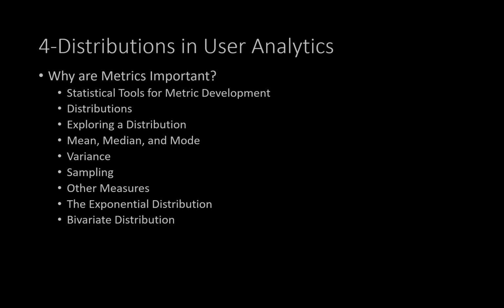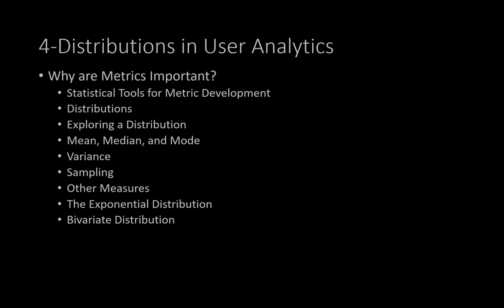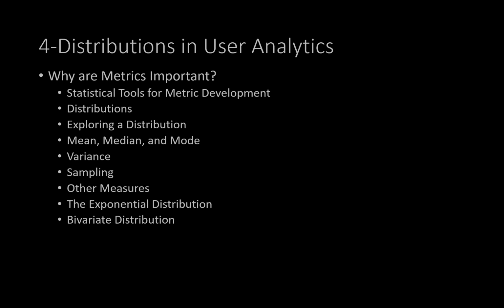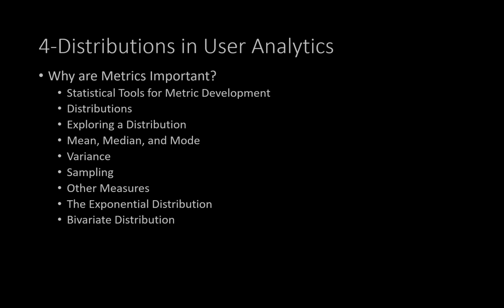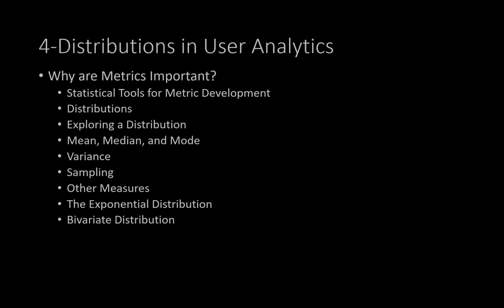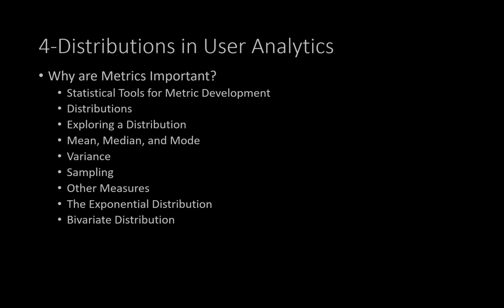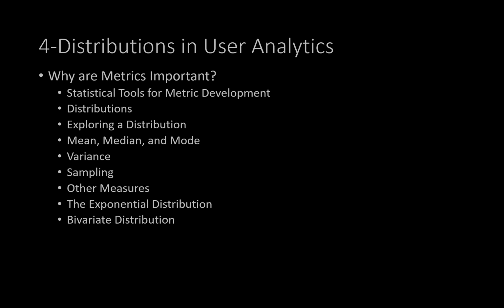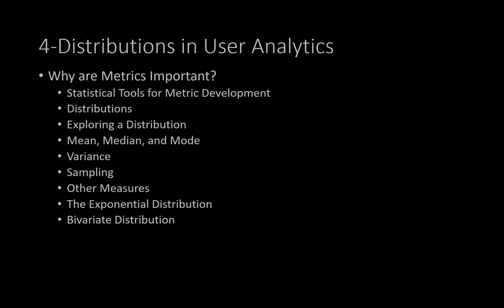PowerPoint Slide Show Product Analytics pptx 2021 02 25 13 52 50